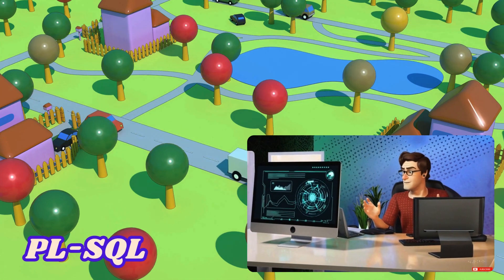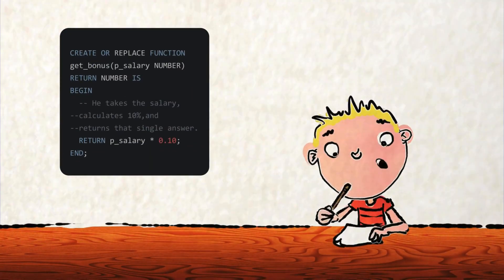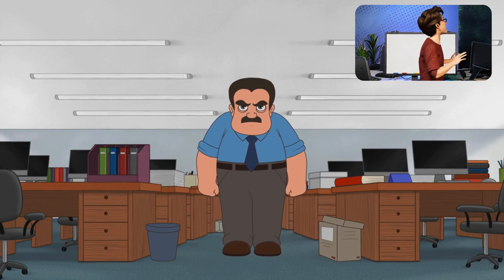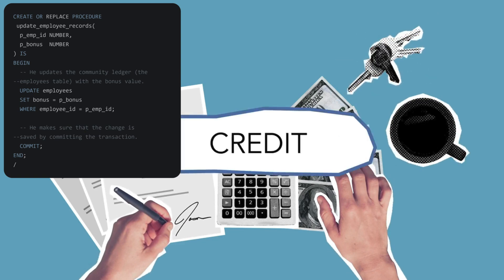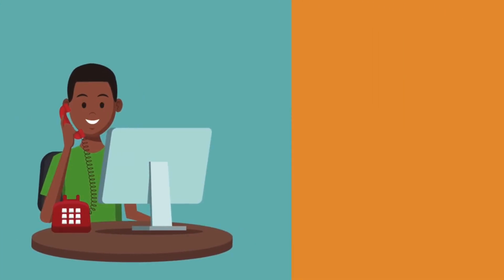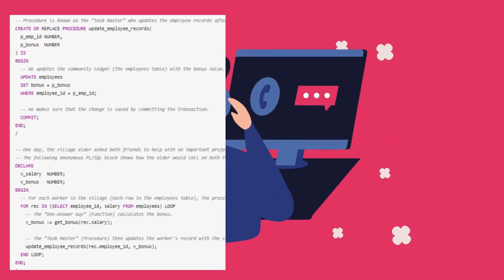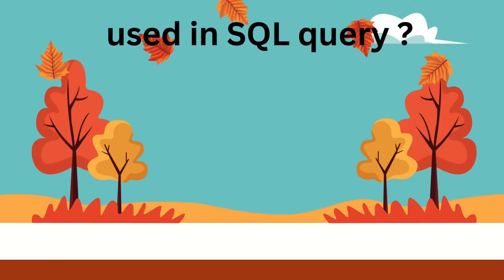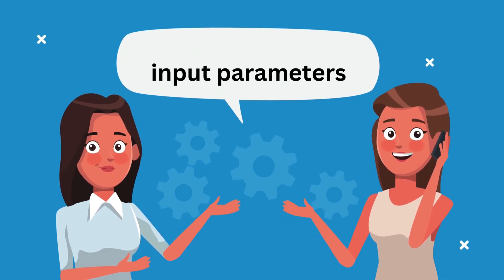Difference between Function and Procedure in PL/SQL | Oracle PL/SQL Interview Questions | Animation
Are you a database developer or an aspiring PL/SQL programmer looking to master the key differences between functions and procedures? In this video, we break down the crucial distinctions between these two essential PL/SQL subprograms. Learn how a function always returns a single value and can be used directly in SQL queries, while a procedure is designed to execute a series of tasks without returning a value. Whether you're preparing for a PL/SQL interview or looking to improve your Oracle database skills, this video offers clear, line-by-line code examples and practical insights to help you decide which one to use and when.

Explore:

PL/SQL Function vs. Procedure
Oracle PL/SQL Interview Questions and Tips
Real-life coding examples and use cases in PL/SQL
How functions work in SQL queries
Best practices for writing and using procedures
Understanding parameter modes (IN, OUT, IN OUT)
Managing side effects in database operations
Practical tips for database performance and maintenance
Whether you're a seasoned database professional, a college student, or just starting your career in software engineering, this video will help you gain the confidence to write clean, efficient PL/SQL code. Don't miss this opportunity to deepen your understanding of Oracle PL/SQL and boost your coding skills.